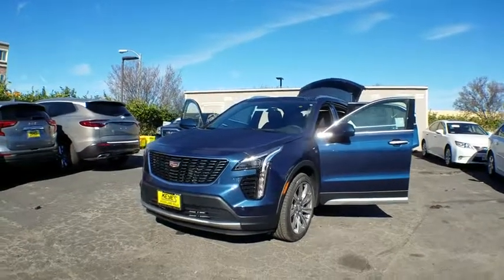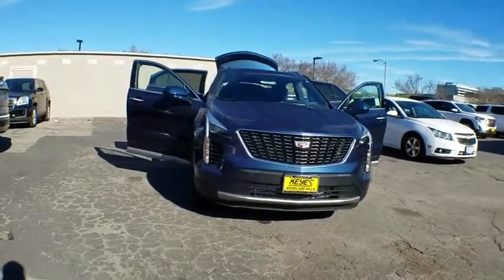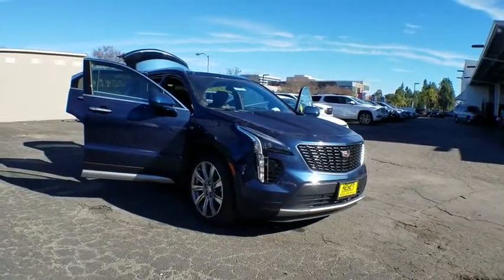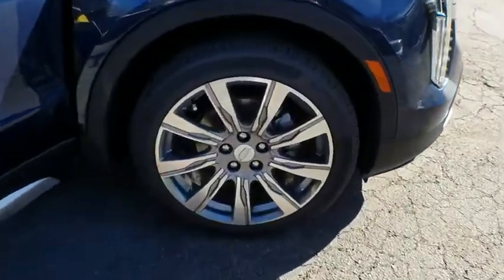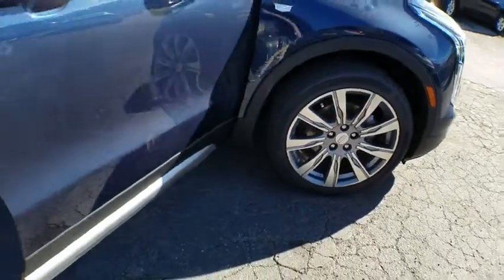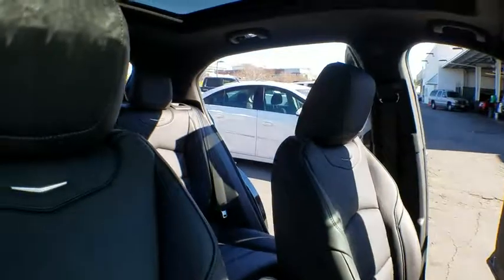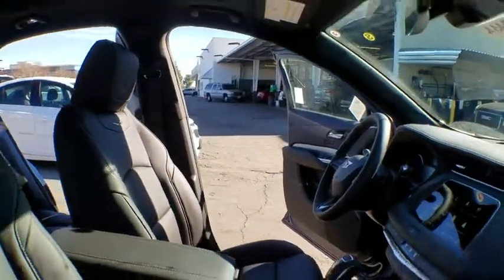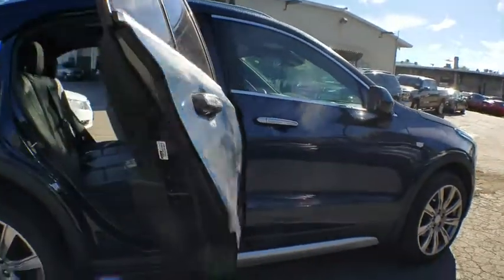2019 Cadillac XT4 Los Angeles, Woodland Hills, Beverly Hills, Thousand Oaks, Van Nuys, CA 890414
2019 Cadillac XT4
2019 Cadillac XT4 AWD Premium Luxury - Stock#: 890414 - VIN#: 1GYFZDR40KF138595

LICENSE PLATE BRACKET  FRONT,FRONT PEDESTRIAN BRAKING,FOLLOWING DISTANCE INDICATOR,SEATS  HEATED DRIVER AND FRONT PASSENGER,SEAT ADJUSTER  PASSENGER 8-WAY POWER,PREMIUM LUXURY PREFERRED EQUIPMENT GROUP  Includes Standard Equipment,WHEELS  20 (50.8 CM) DYNAMIC 9-SPOKE ALLOY  with Diamond Cut/Medium Android finish (Includes (XD9) 20 all-season tires.),DRIVER AWARENESS PACKAGE  includes (UHY) Low Speed Forward Automatic Braking  (UKJ) Front Pedestrian Braking  (UE4) Following Distance Indicator  (UEU) Forward Collision Alert  (UHX) Lane Keep Assist with Lane Departure Warning and (TQ5) IntelliBeam,SEAT  DRIVER MASSAGE CONTROL,CADILLAC USER EXPERIENCE WITH EMBEDDED NAVIGATION  AM/FM STEREO  with connected navigation providing real-time traffic  8 diagonal color information display  one type A and one type C full function USBs  personalized profiles for each driver's settings  Natural Voice Recognition  Phone Integration for Apple CarPlay and Android Auto capability for compatible phone  NFC (Near Field Communications) mobile device pairing  Connected Apps and Teen Driver,SEAT  FRONT PASSENGER POWER LUMBAR CONTROL  4-WAY,LANE KEEP ASSIST WITH LANE DEPARTURE WARNING,DRIVER ASSIST PACKAGE  includes (KSG) Adaptive Cruise Control - Advanced and (UVZ) Forward and Reverse Automatic Braking,TIRES  P245/45R20 ALL-SEASON,SD CARD READER  located within floor center console forward covered bin,SEATS  FRONT BUCKET  (STD),AUDIO SYSTEM  BOSE CENTERPOINT SURROUND SOUND 13-SPEAKER SYSTEM  with auxiliary amplifier,SEAT  DRIVER POWER LUMBAR CONTROL  4-WAY,COMFORT AND CONVENIENCE PACKAGE  includes (A7K) 8-way power passenger seat adjuster  (AF6) driver seat massage control  (AKE) front passenger seat massage control  (AVK) driver seat 4-way power lumbar control  (AVU) front passenger seat 4-way power lumbar control  (KU9) driver and front passenger ventilated seats and (TC2) Hands-Free Liftgate,STEERING WHEEL  HEATED  AUTOMATIC,TWILIGHT BLUE METALLIC,SUNROOF  POWER  DUAL PANEL GLASS  TILT/SLIDING,TRANSMISSION  9-SPEED AUTOMATIC  electronically-controlled (STD),SEATS  VENTILATED DRIVER AND FRONT PASSENGER,COLD WEATHER PACKAGE  includes (KA1) heated driver and front passenger seats  (KA6) heated rear outboard seating position seats and (KI3) automatic heated steering wheel,HANDS-FREE LIFTGATE  OPEN AND CLOSE  with motion sense and programmable memory height,INTELLIBEAM  AUTO HIGH BEAM CONTROL,JET BLACK  LEATHER SEATING SURFACES WITH MINI-PERFORATED INSERTS  With Diamond Cut genuine aluminum trim.),FORWARD AND REVERSE AUTOMATIC BRAKING,ENGINE  2.0L TURBO  4-CYLINDER  SIDI  (237 hp [177 kW] @ 5000 rpm  258 lb-ft of torque [350 N-m] @ 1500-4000 rpm) (STD),SEAT  FRONT PASSENGER MASSAGE CONTROL,ADAPTIVE CRUISE CONTROL - ADVANCED,AXLE  3.47 RATIO,SEATS  HEATED REAR OUTBOARD SEATING POSITIONS,FORWARD COLLISION ALERT,Turbocharged,All Wheel Drive,Power Steering,ABS,4-Wheel Disc Brakes,Aluminum Wheels,Tires - Front All-Season,Tires - Rear All-Season,Temporary Spare Tire,Automatic Headlights,Heated Mirrors,Power Mirror(s),Power Folding Mirrors,Intermittent Wipers,Variable Speed Intermittent Wipers,Rain Sensing Wipers,Remote Trunk Release,Power Liftgate,AM/FM Stereo,MP3 Player,Bluetooth Connection,Auxiliary Audio Input,Smart Device Integration,HD Radio,Satellite Radio,WiFi Hotspot,Bucket Seats,Power Driver Seat,Power Passenger Seat,Driver Adjustable Lumbar,Passenger Adjustable Lumbar,Mirror Memory,Seat Memory,Rear Bench Seat,Floor Mats,Leather Steering Wheel,Adjustable Steering Wheel,Power Windows,Keyless Entry,Power Door Locks,Engine Immobilizer,Keyless Start,Remote Engine Start,Universal Garage Door Opener,Cruise Control,Security System,Climate Control,Multi-Zone A/C,Rear Defrost,Auto-Dimming Rearview Mirror,Driver Vanity Mirror,Passenger Vanity Mirror,Driver Illuminated Vanity Mirror,Passenger Illuminated Visor Mirror,Cargo Shade,Brake Assist,Traction Control,Stability Control,Daytime Running Lights,Passenger Air Bag Sensor,Driver Air Bag,Front Side Air Bag,Front Head Air Bag,Rear Head Air Bag,Telematics,Rear Parking Aid,Back-Up Camera,Blind Spot Monitor,Cross-Traffic Alert,Child Safety Locks,Tire Pressure Monitor